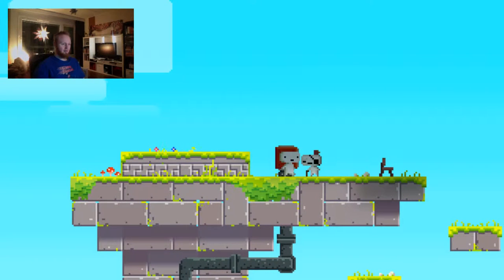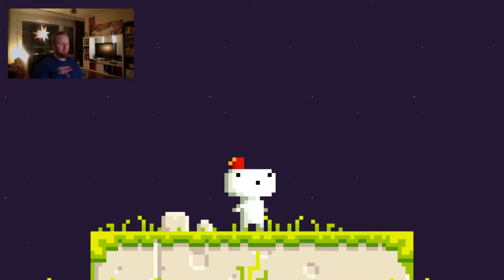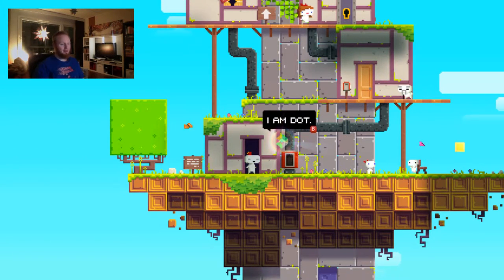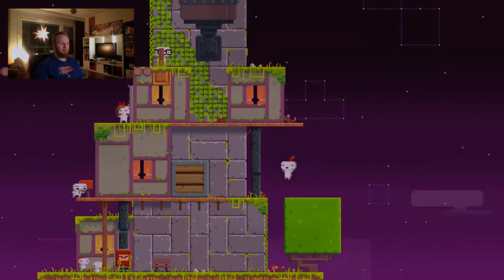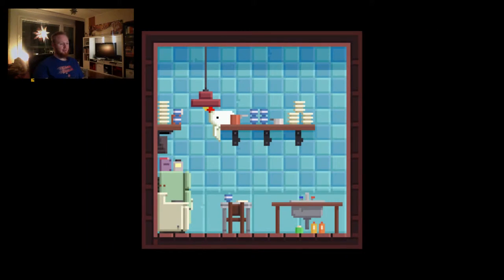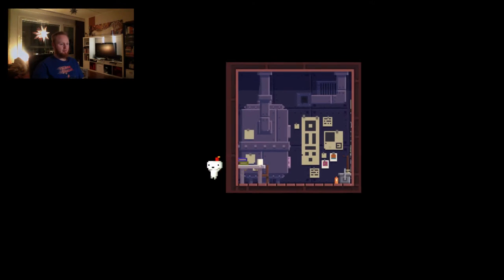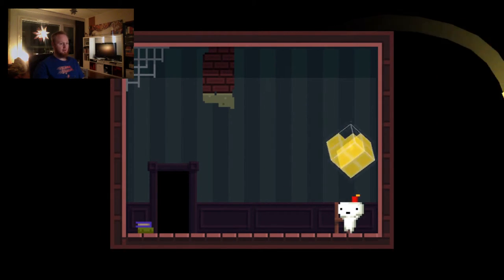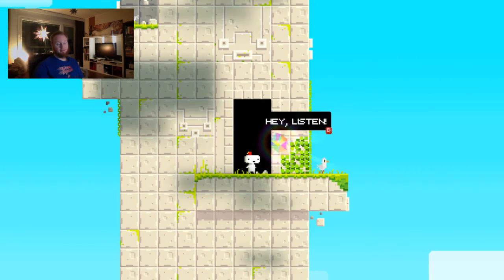Ginger VS Game: FEZ (1) - God is a golden cube - Let's play: FEZ 1080p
Hey and welcome to the beginning of my new project: GingerGMT.

This first video is more of a try out for how let's plays work for me and you. Check out the spoiler free review of FEZ on the blog under

Unfortunately, there is no version for Xbox One, but all Xbox360 owners will be able to enjoy this. You play as Gomez; the chosen one. In order to save the world, you have to collect the golden pieces of scattered hexahedron. The more pieces you collect the further you progress in the game.

It a good mix of puzzle and jump 'n' run gameplay with just so much love for detail.